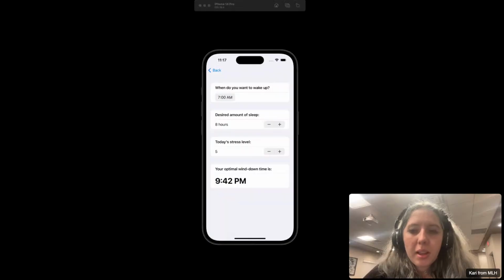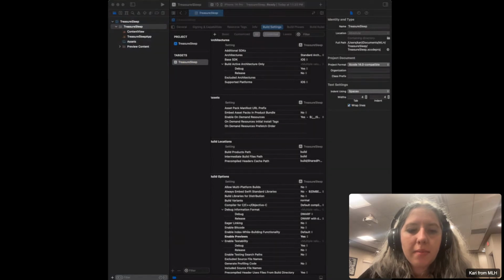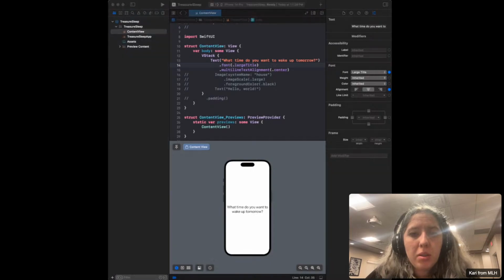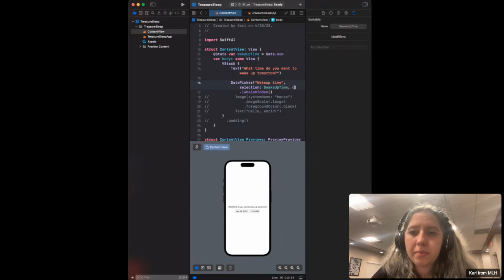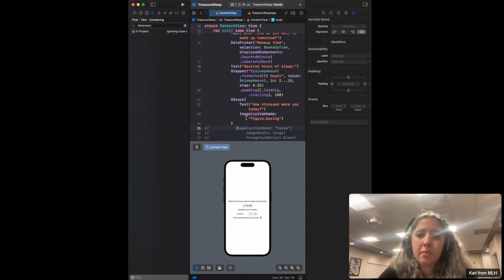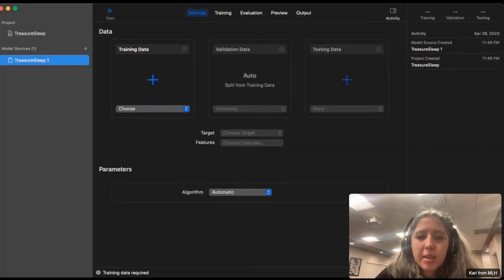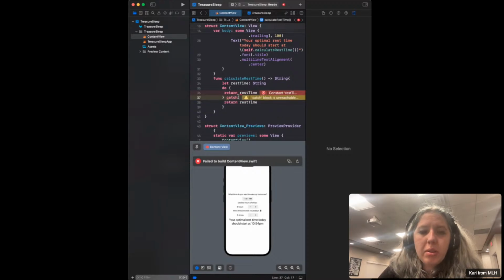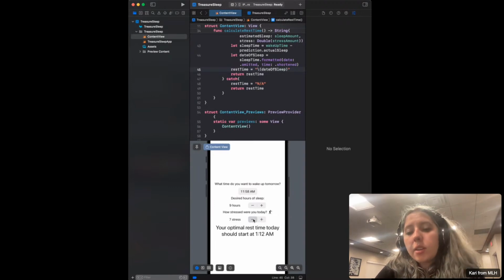Workshop: AI/ML with iOS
In this workshop, join Kari from MLH and learn about integrating machine learning and AI models into iOS applications. In this workshop, she'll be walking through building an iOS app that helps improve your sleep!